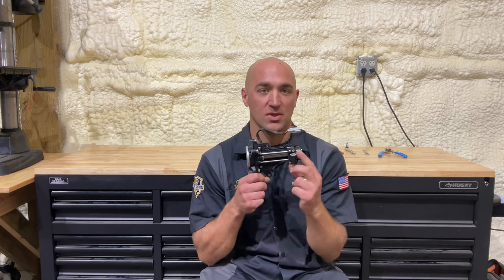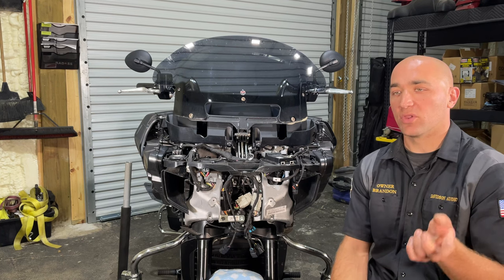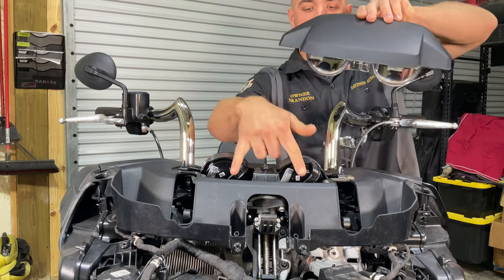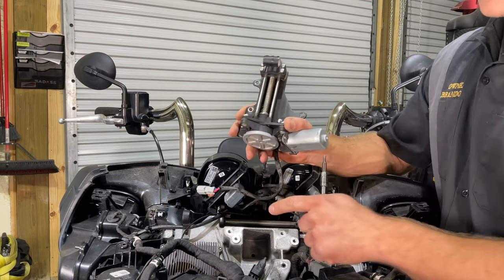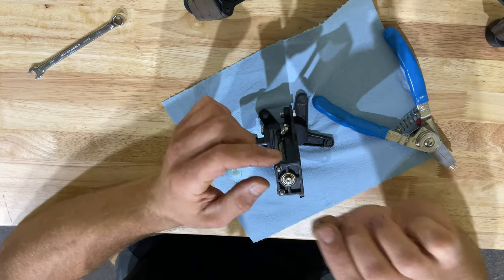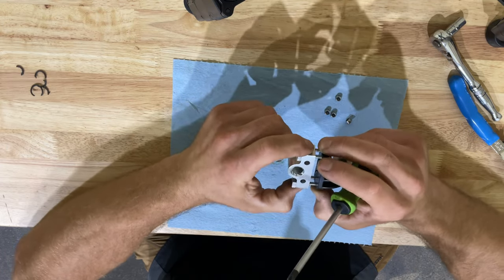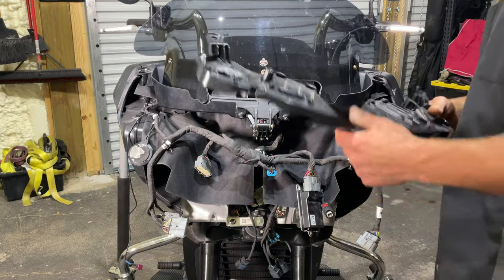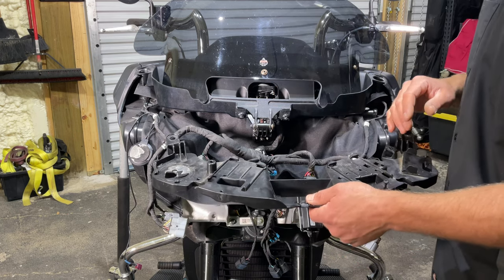Indian Windshield Motor Fix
In this video we tackle one of the plagued issues Indian Motorcycles face, the dreaded plastic windshield motor gear. The plastic gear that is in the windshield motor assembly is prone to stripping out after many miles down the road. Mr. Steve Kovacs saw the need in the market and jumped at the opportunity to create a solution for this issue. He fabricated from Billet CNC aluminum a replacement for the weak plastic gear that will give you the peace of mind. If you are interested in purchasing one of these aluminum gears we stock them and also can be purchased directly from Steve Kovacs himself through facebook.
A reminder that we are fast approaching our 1,500 subscriber giveaway, This giveaway is a team up with Madmonkey motorsports (M3), Hoonies garage, and Davidson Audio LLc to provide one lucky winner a free ECU tune. Please make sure to give these two companies a follow on their social media accounts below.